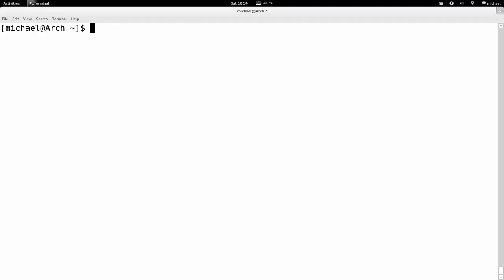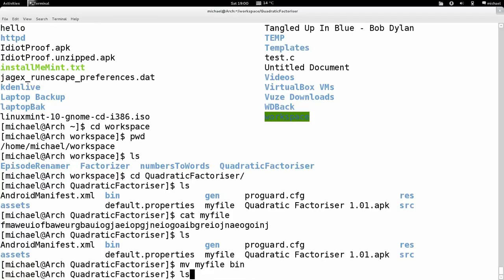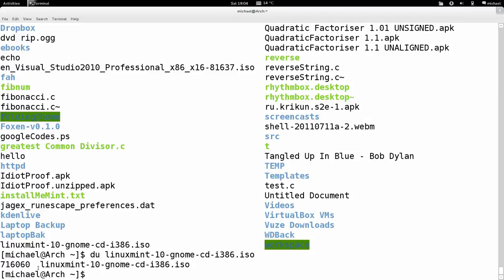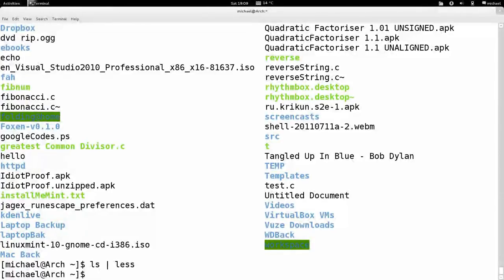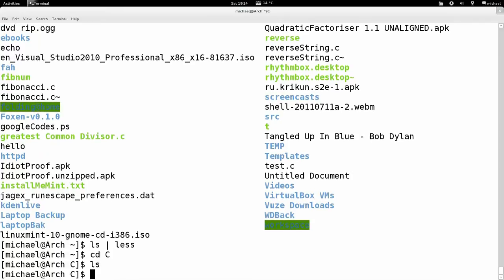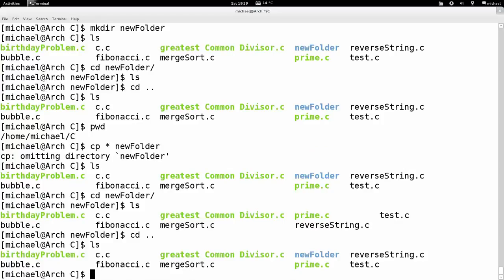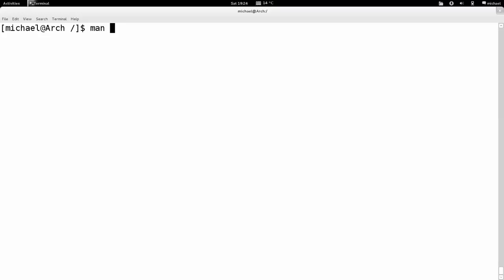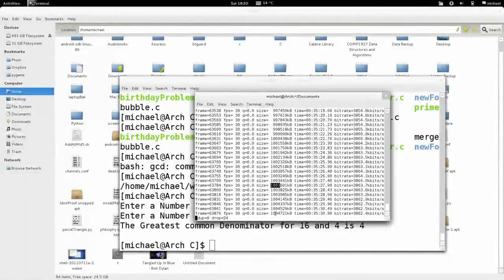UNIX Tutorial for beginners